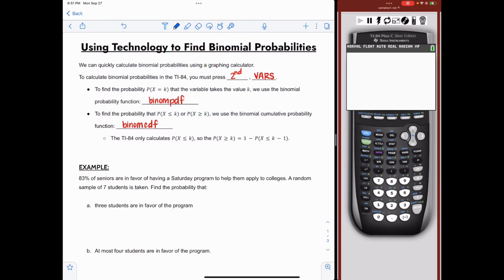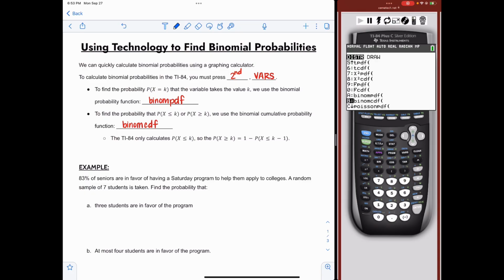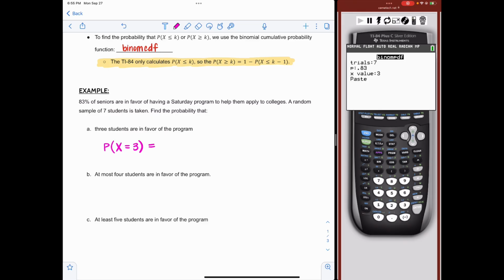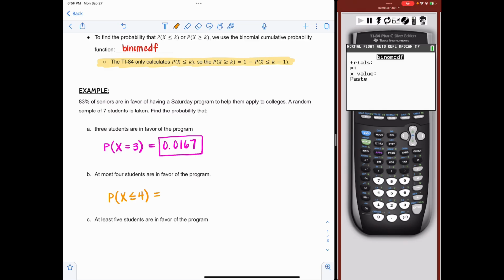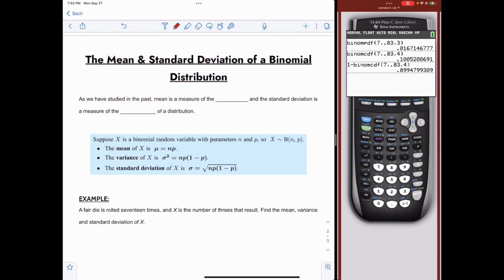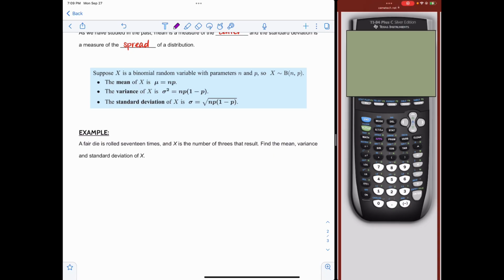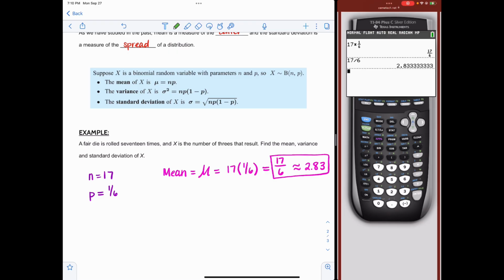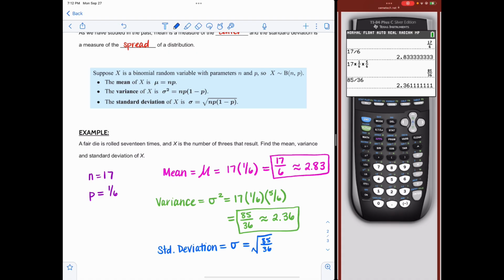Binomial Probabilities w/ Technology & The Mean & Standard Deviation of a Binomial Distribution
Use your TI-84 to calculate exact (binompdf) and cumulative (binomcdf) binomial probabilities. Calculate and interpret the mean and standard deviation of binomial distributions using formulas and TI-84 checks.